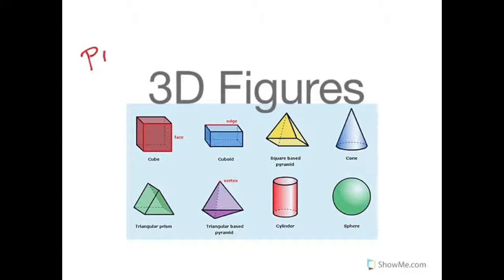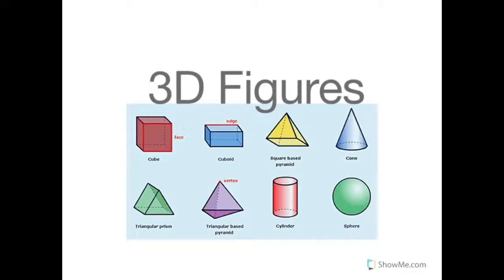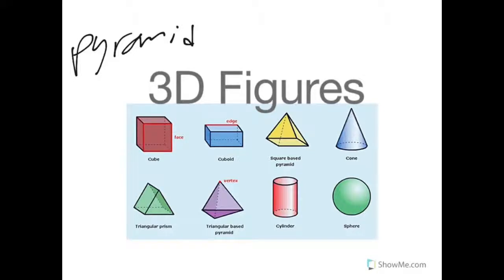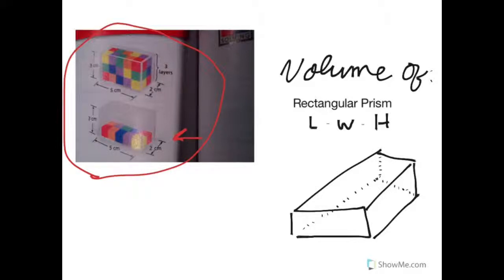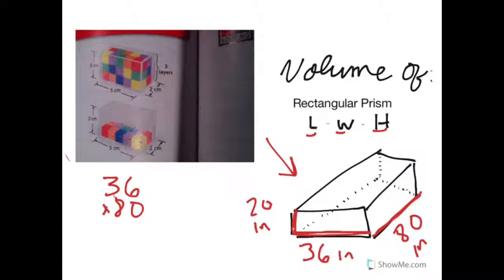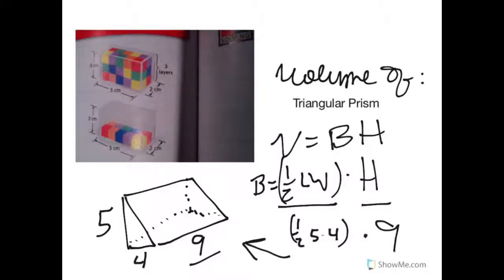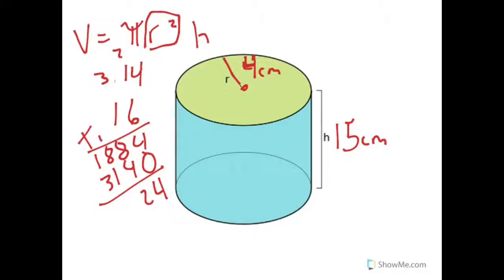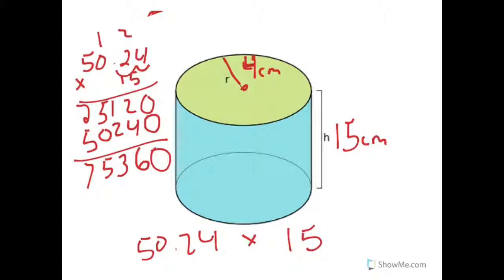3D Figures and Volume